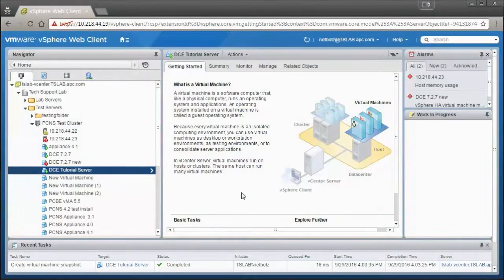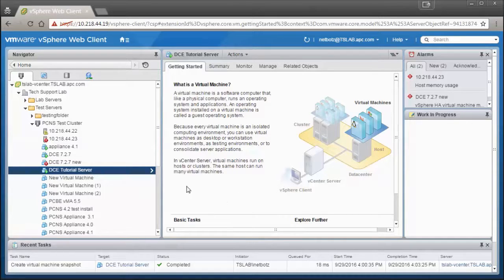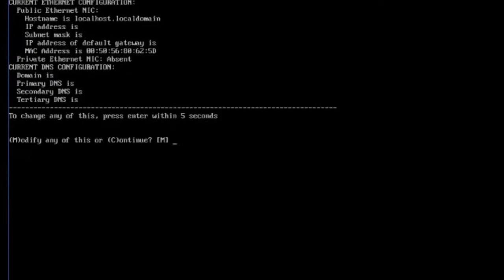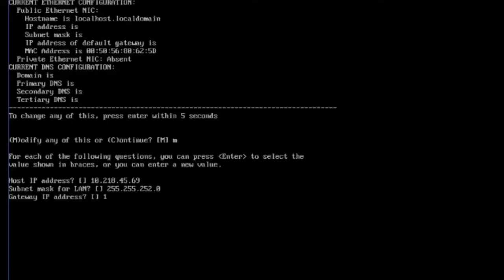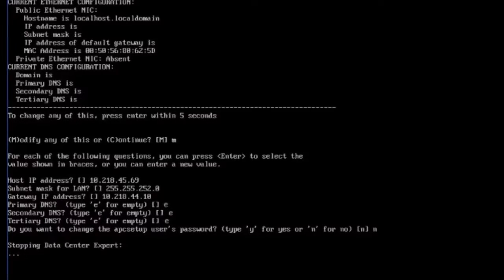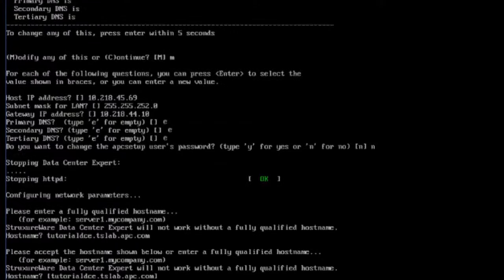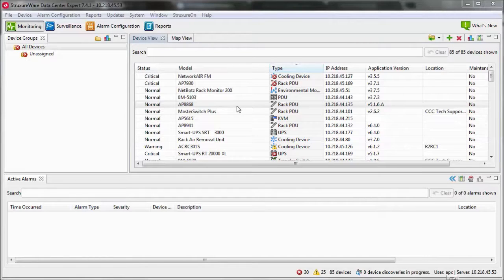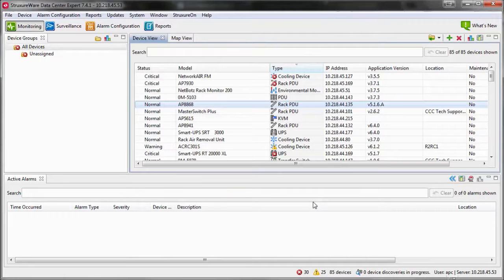Configuring Network Settings in StruxureWare Data Center Expert | Schneider Electric Support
Tutorial for configuring TCP/IP network settings within StruxureWare Data Center Expert (DCE)